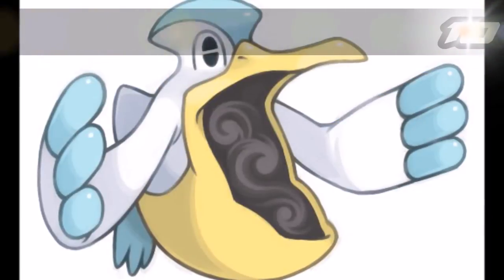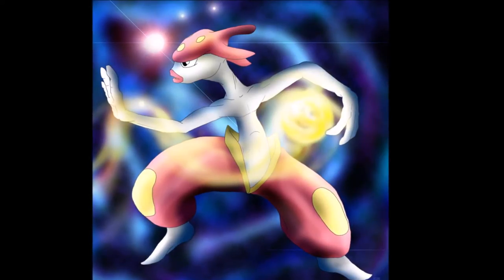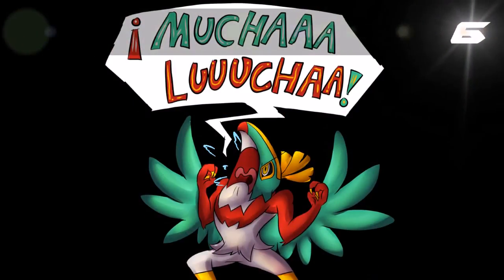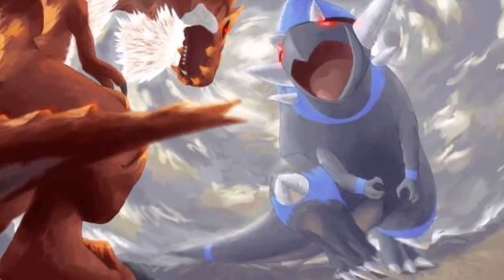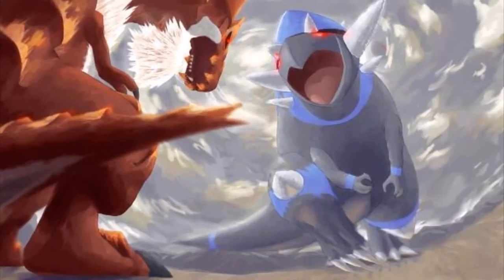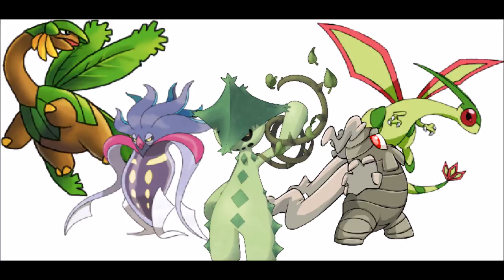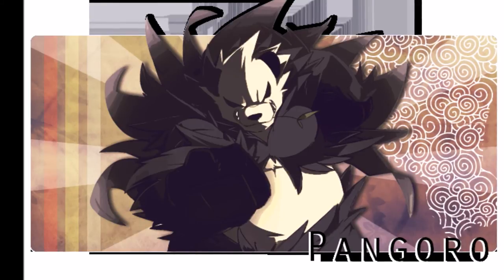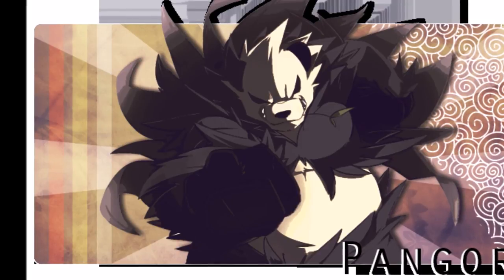TOP 10 UNDER APPRECIATED POKEMONS